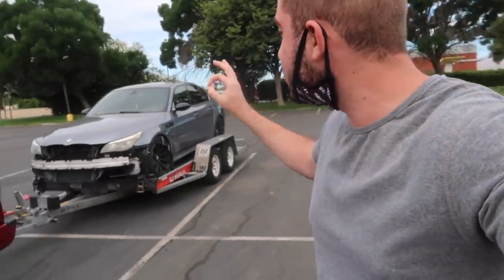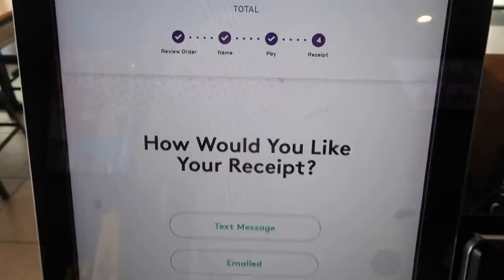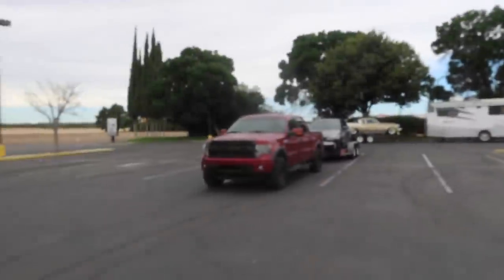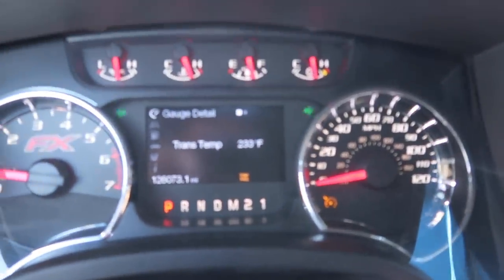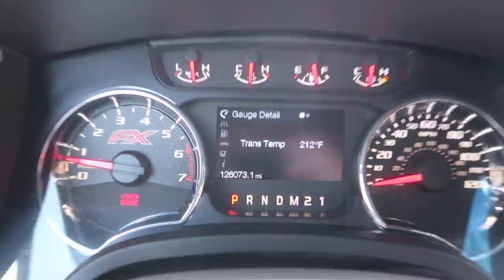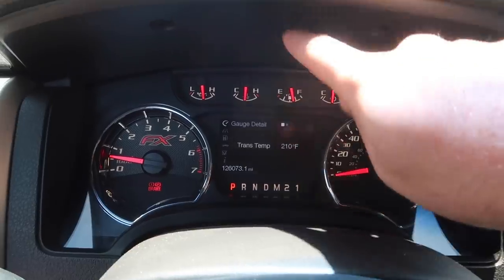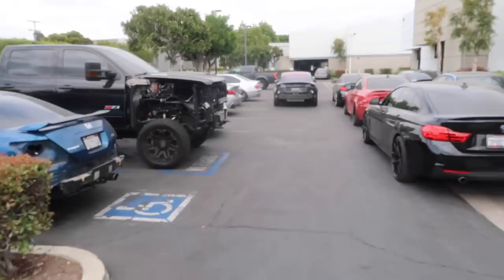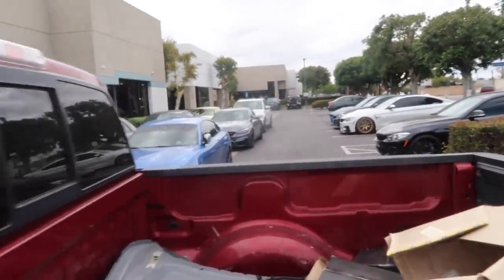TOWING OUR V10 M5 TO SSR PERFORMANCE! Can They Get It To Start?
Shout out to FCP euro for always providing us with that life time warranty. Got a new clutch and flywheel and knowing its installed by SSR performance and supplied by FCP lifetime warranty is just the piece of mind I need after the whole 740li situation lol. Check out FCP below!

MW 435I MOD LIST:
KiesMotorsports (NOUR5)
BurgerTuning
FCP EURO
AzaAutoWheel
Suvneer
Valvetronic (NOUR)
TireWheelZone

TOWING OUR M5 TO SSR PERFORMANCE! Can They Get It To Start?